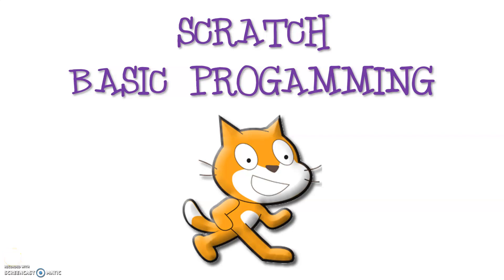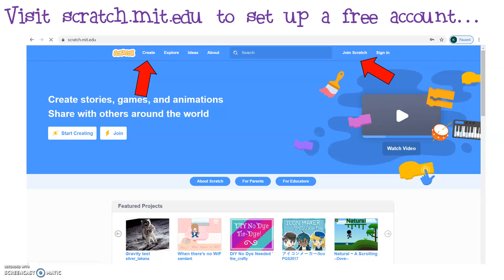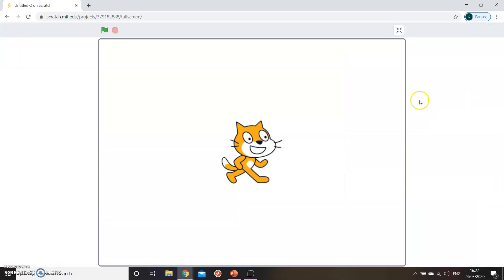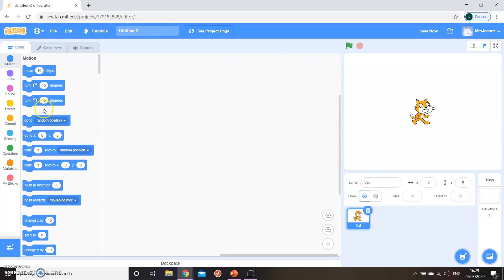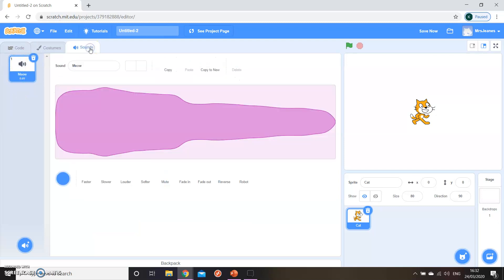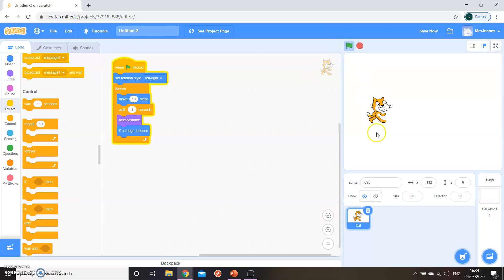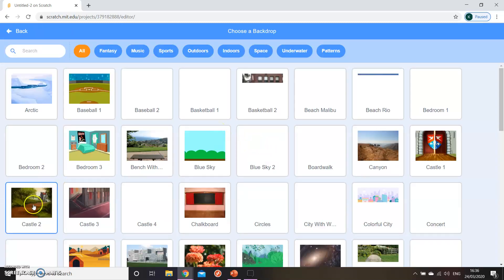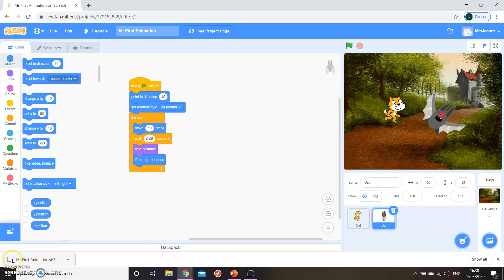Scratch Animation Programming Lesson 1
This lesson should take roughly 50 minutes to complete and is equivalent to a period of S1 Computing Science you would get at Woodmill High School.
You will need the following before you start:
- a pencil
- worksheet downloaded from SMHW
- internet access to get on Scratch online
Happy Coding!